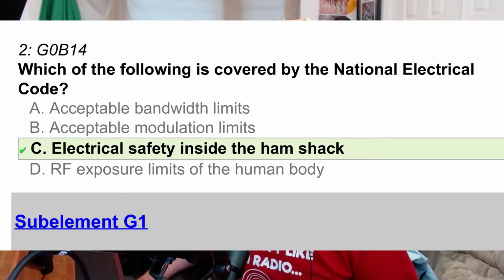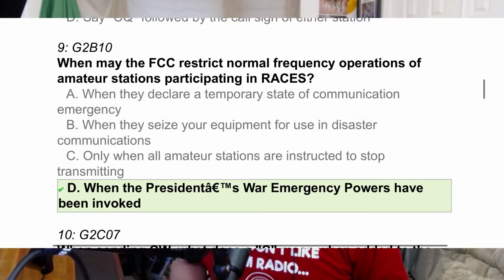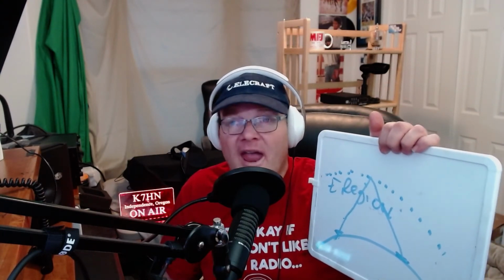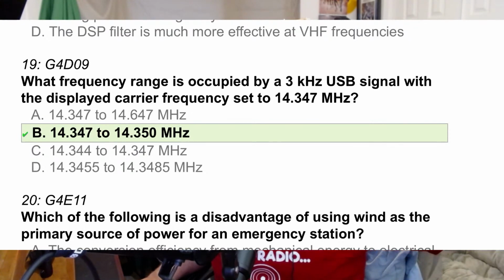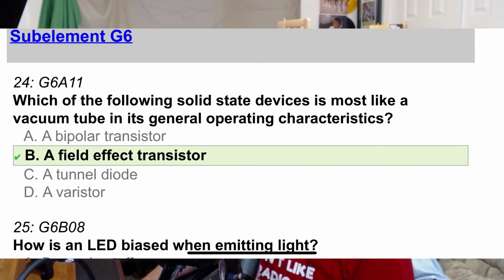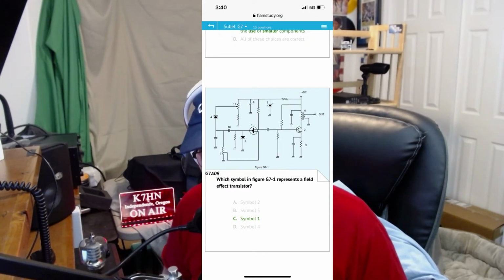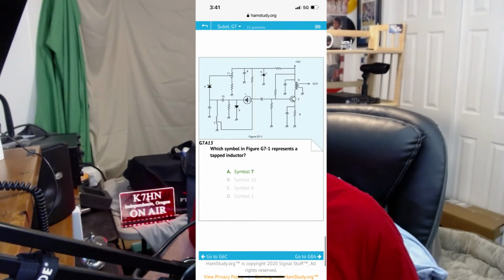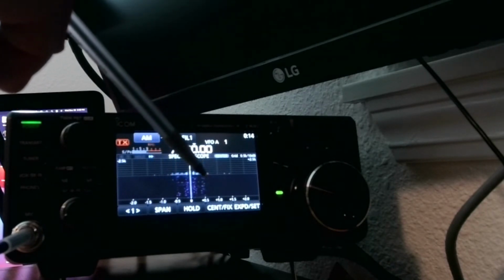Ham Radio Live! Show 109. General Exam, Schematics And Encouragement To Pass Your Ham Radio Exam!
Ham Radio Live! Show 109 it’s all about helping people pass their ham radio general Ed technician plus license exams. This one was to definitely give back to help others. No QSO’s but hopefully some help to pass your exam.

The goal of the channel is to help get people licensed and on the air!

I also try and help those with licenses to learn about real product reviews of ham radio gear and accessories.

We want you “On The Air!”

The ARRL (American Radio Relay League) is there to help you get your license and help you upgrade your license if that’s your desire! WE ALL want YOU on the air!

MFJ can provide you everything from amplifiers to antenna tuner‘s from antennas to noise cancelers.

Find out more about all that MFJ can for you, to improve your shack at this